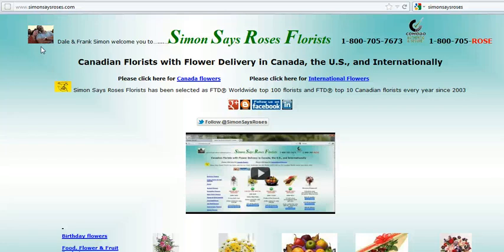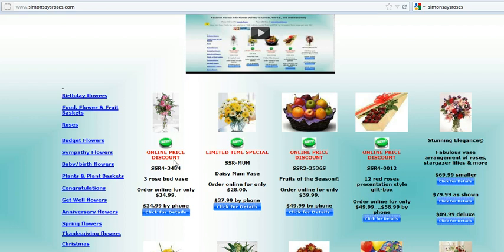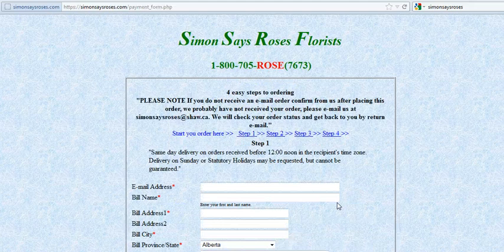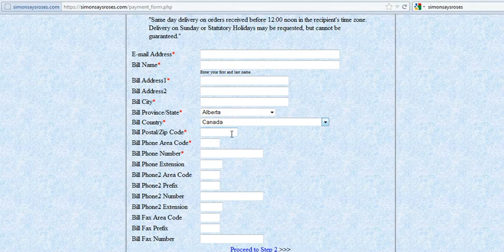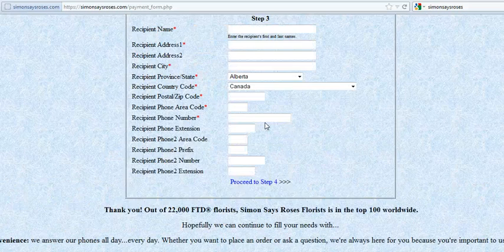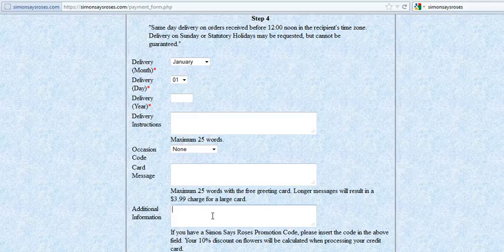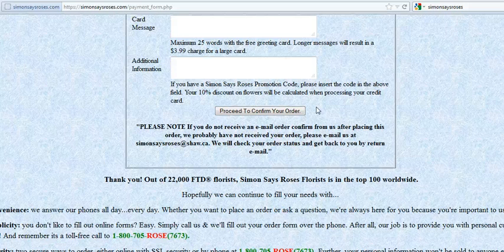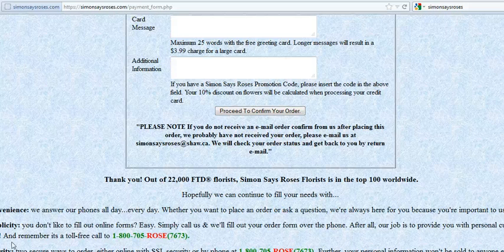Online Flower Ordering